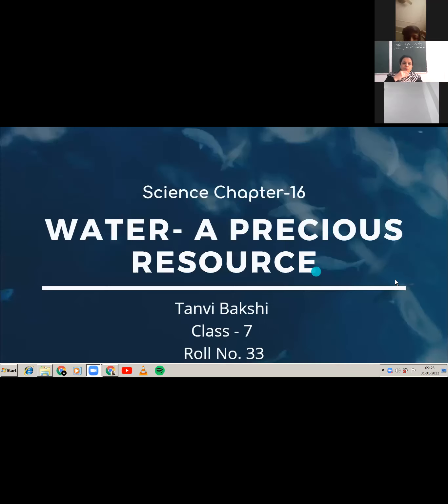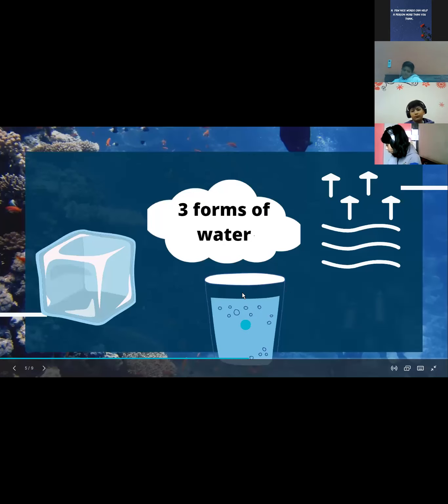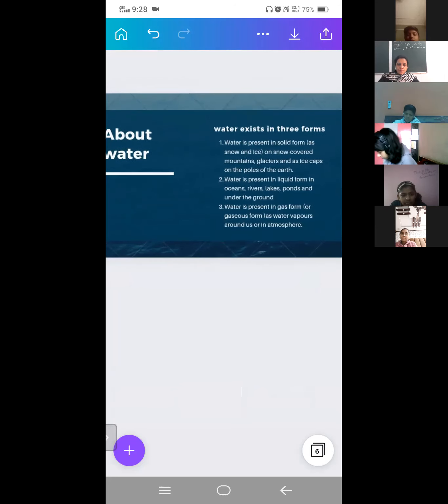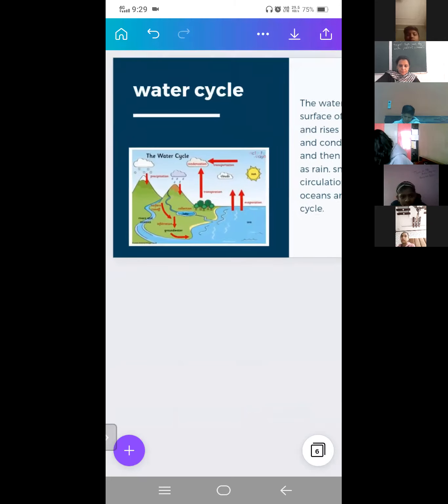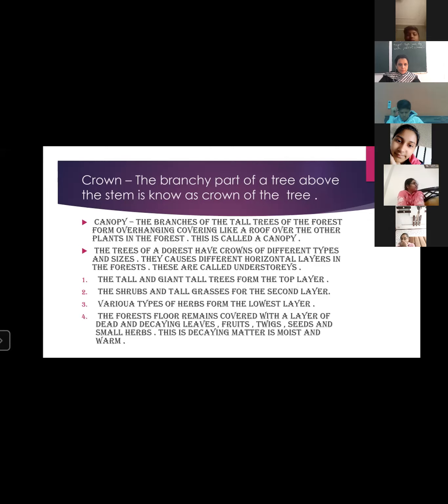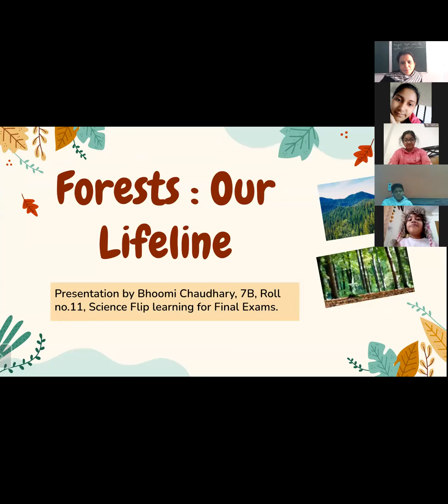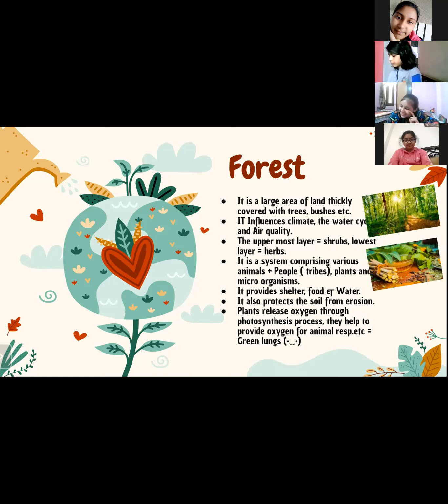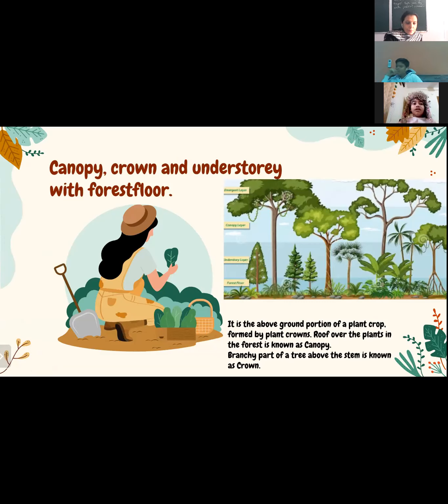SCIENCE_FLIP TEACHING_JAN 31